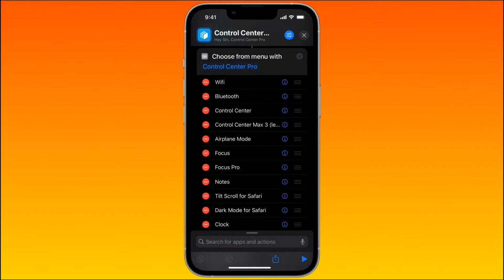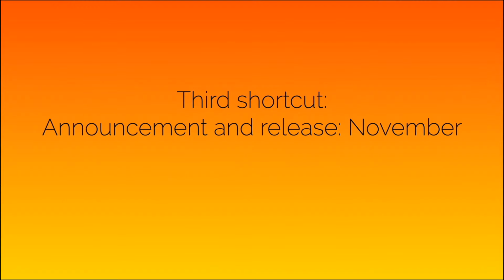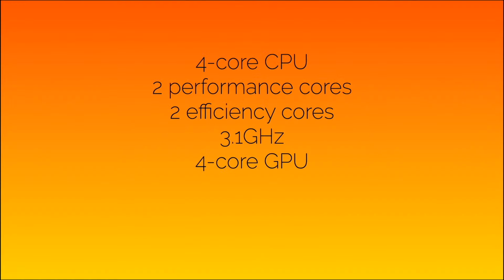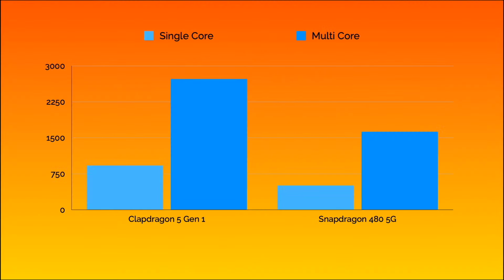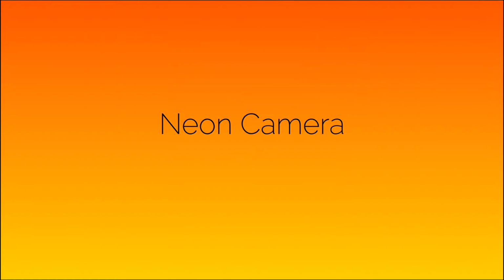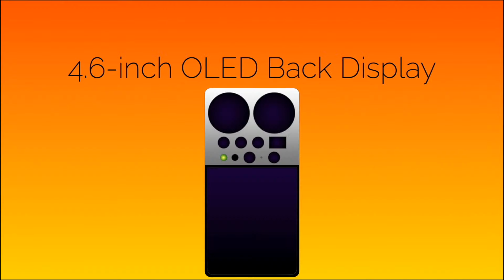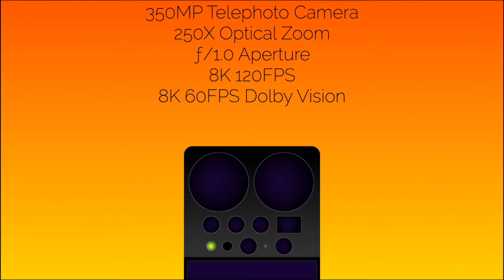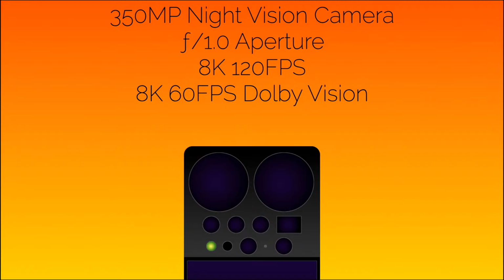Neon Event – March 5, 2022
Join Neon as they talk about some exciting things on March 5.

Fuck (COPPA)